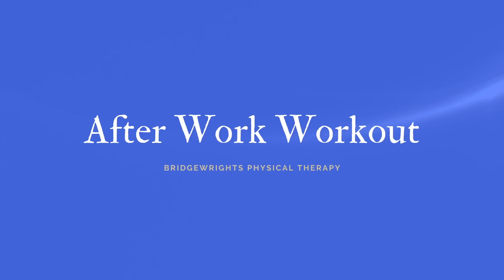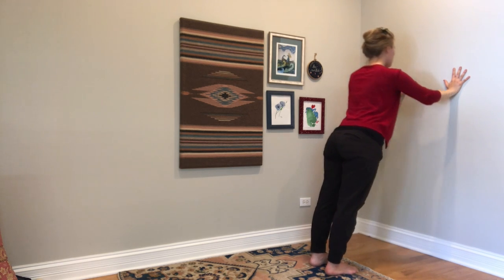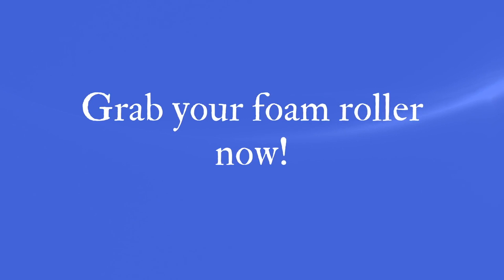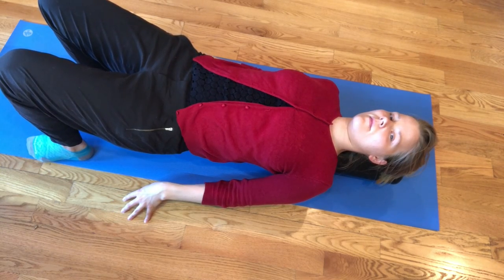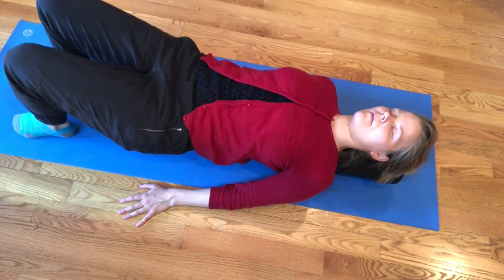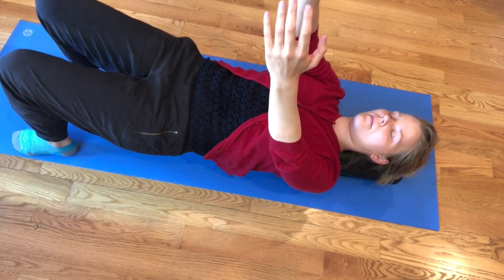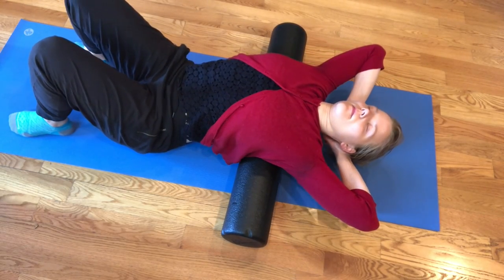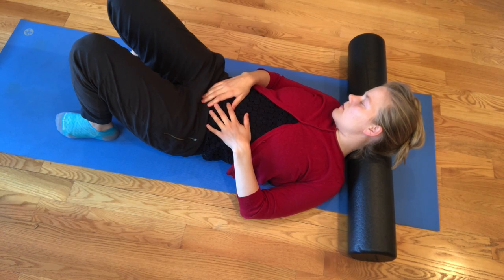After Work Workout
Do you ever have one of those days when you want to want to work out? But you really actually just don't want to workout? This video if for you! You'll feel a gentle burn, but probably won't get all smelly and you'll do a bunch of stretches to open up the back after slouching over your work computer.

This workout could also be a great mid-day activity to keep you active during your lunch or something to do to break up a movie marathon or a night of knitting or crafting.

You'll need a foam roller and some clear wall space for this series. No foam roller? No problem. Roll up a towel or blanket so it fits the length of your spine.

As always, this doesn't take the place of therapy. If you haven't exercised in a while or have pain, please come see me or Dr. Tolga at Bridgewrights!